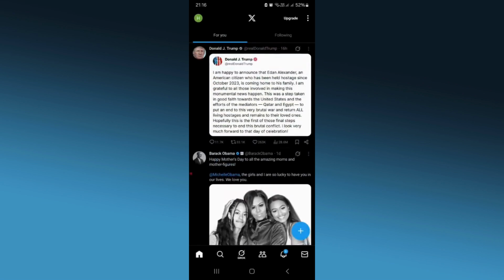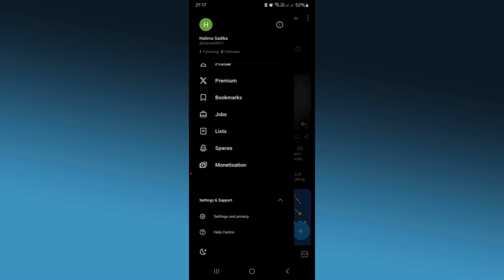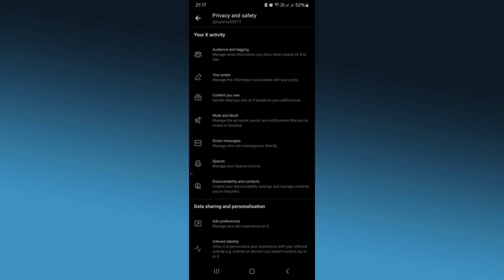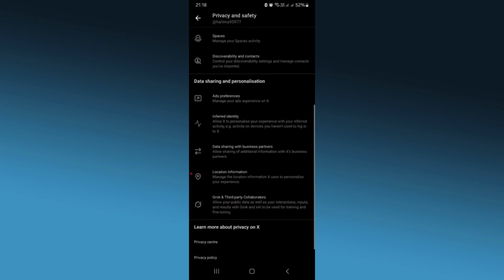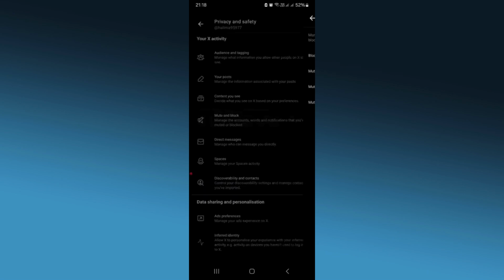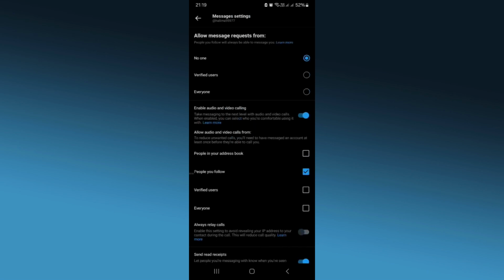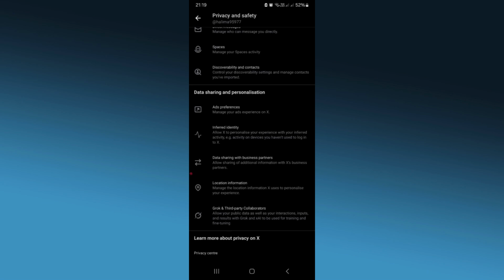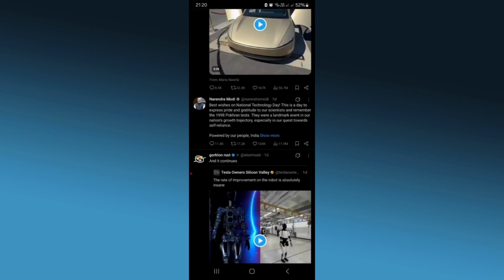HOW TO CHANGE PRIVACY AND SAFETY SETTINGS ON TWITTER - 2025 | (FULL GUIDE)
In this video, we show you how to change privacy and safety settings on Twitter to better protect your account, control who sees your content, and manage your online experience. Whether you're looking to block unwanted interactions, adjust visibility, or enhance your account security, this step-by-step guide has you covered!